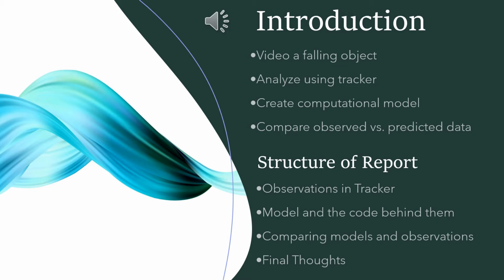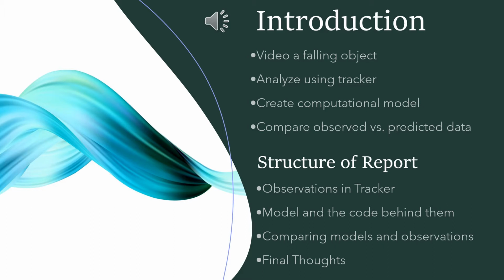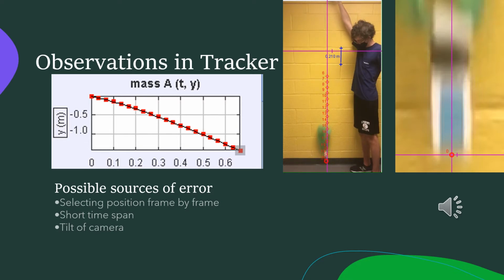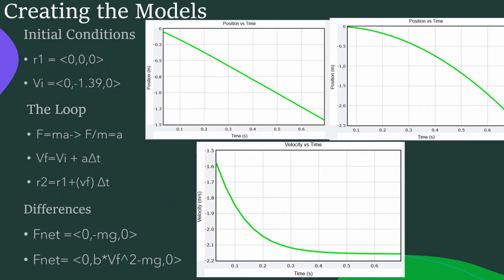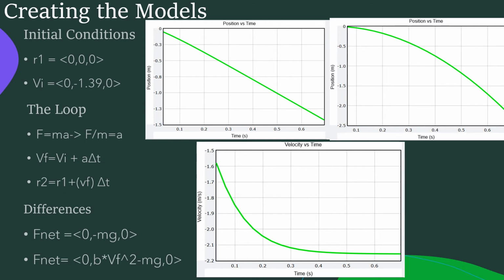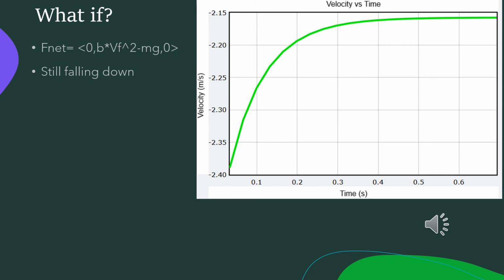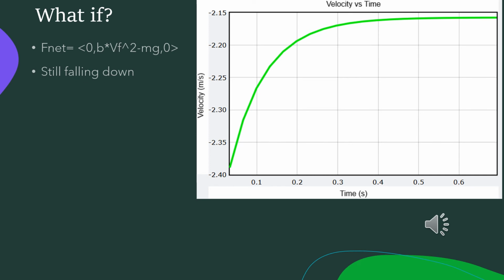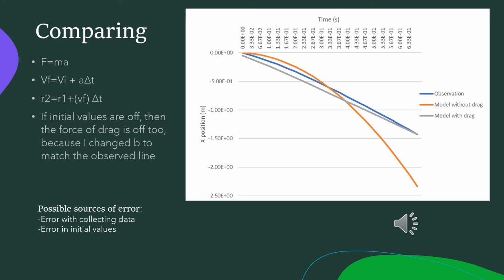Lab 2 Report2